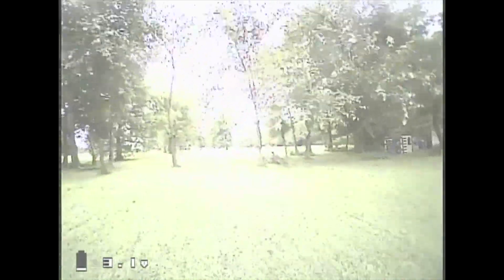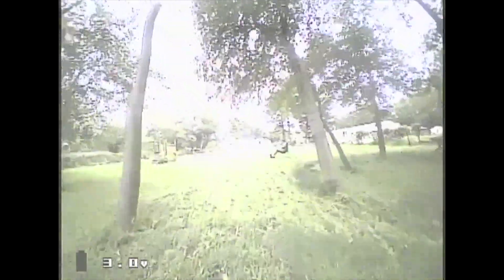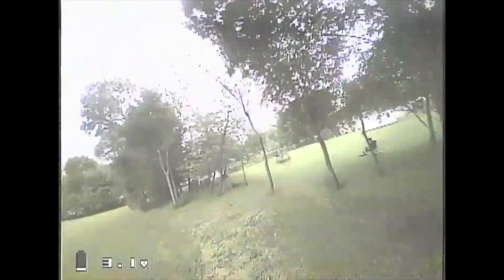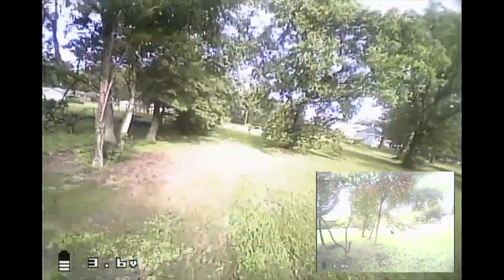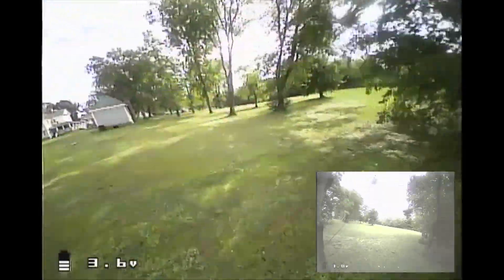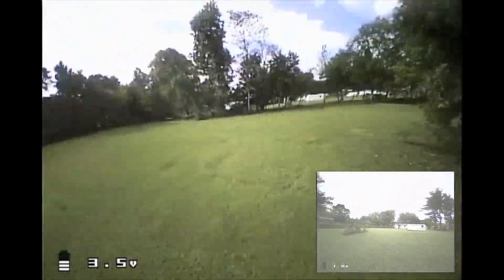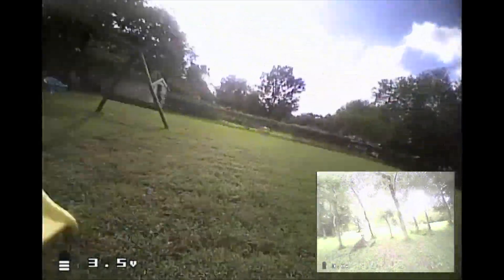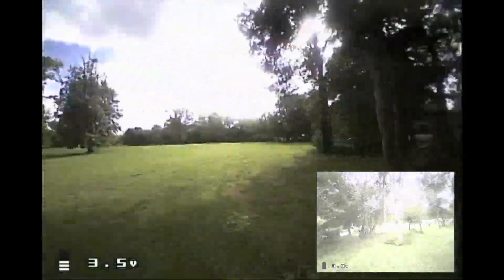EV200D DVR Comparison after Firmware Update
Here's what the original EV200D DVR firmware looked like. The picture was terribly blown out.